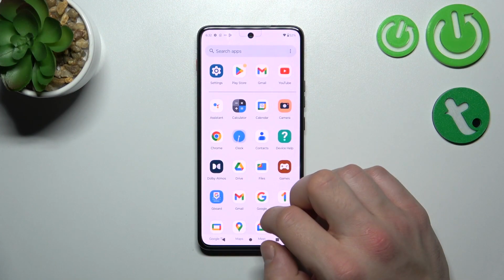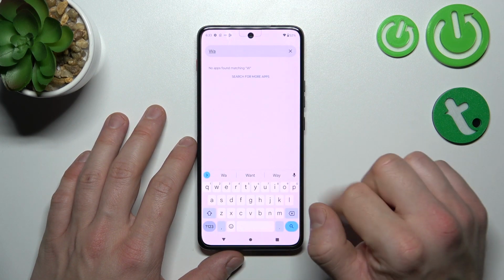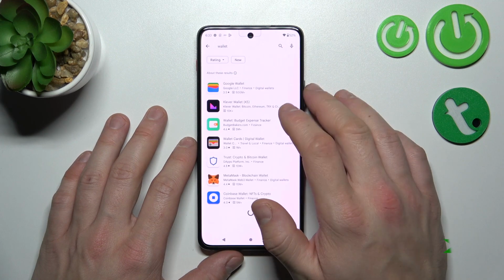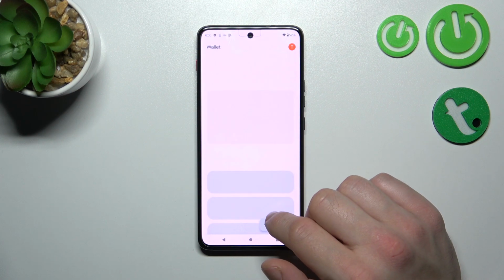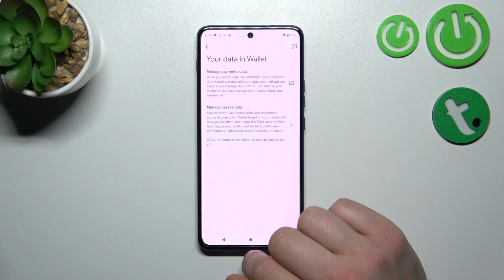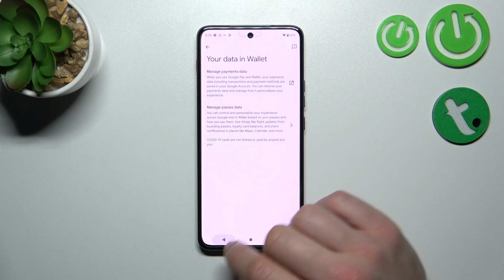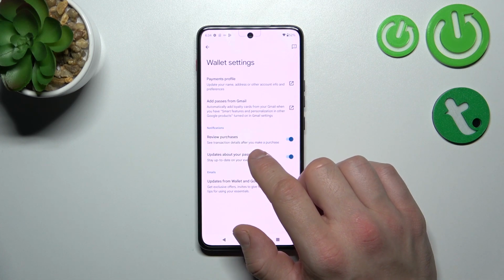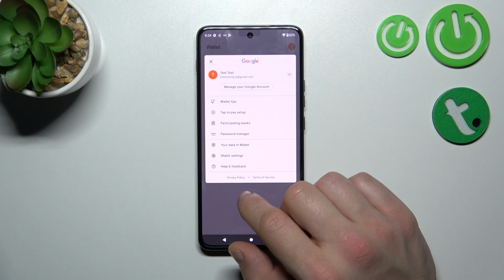How To Manage Google Wallet In MOTOROLA ThinkPhone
If you're looking for an easy way to change Google Wallet settings using MOTOROLA ThinkPhone, our video tutorial has got you covered! All you have to do is follow our step-by-step instructions and you'll get answer in no time. So what are you waiting for? Get following now

How to change google wallet settings on MOTOROLA ThinkPhone ?
How to configure google wallet on MOTOROLA ThinkPhone ?
Can i change google wallet options on MOTOROLA ThinkPhone ?
How to manage google wallet on MOTOROLA ThinkPhone ?